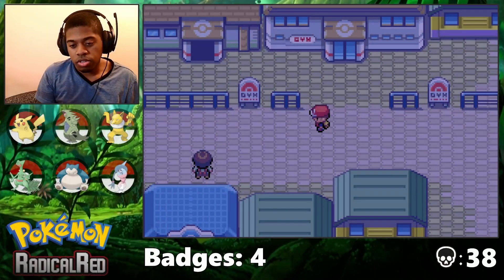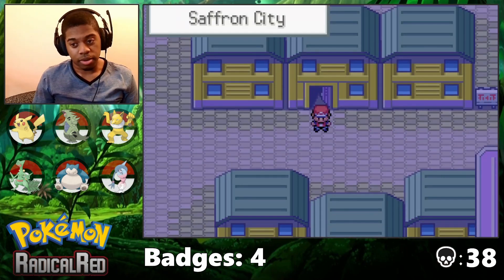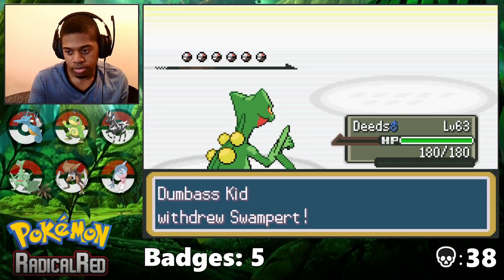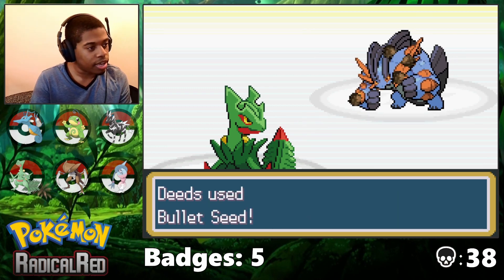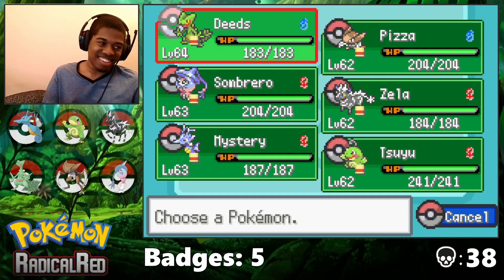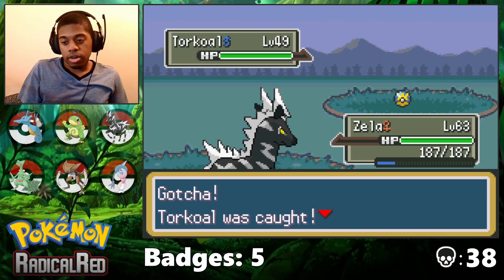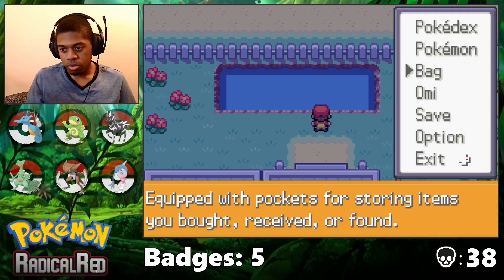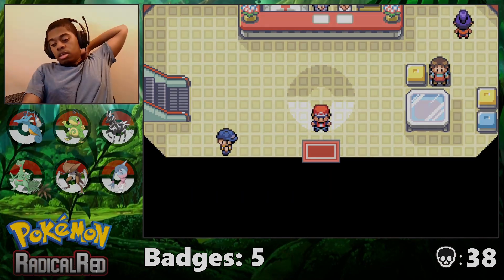Attack on Mudkip - Pokemon Radical Red Hardcore Nuzlocke #42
Revenge.

Pokemon Radical Red is a difficulty hack of Pokemon Firered. This hack includes features from all generations up to generation 8, including Mega Evolution, Z-Moves, and Dynamax. It features new moves, abilities, and lots of stat changes for weaker pokemon.

What is a Hardcore Nuzlocke?
Nuzlocke Rules:
1. If a Pokemon faints it is considered dead and can no longer be used.
2. Only the first Pokemon in a route or area may be caught, with the exceptions of scripted/static encounters.
3. All Pokemon must be nicknamed if possible.
HARDCORE Rules:
1. You must play on Set Mode rather than Switch mode, so no switching after KO'ing an enemy pokemon.
2. NO items may be used in battle except for Pokeballs or held items.
Optional Rules/Clauses:
1. Shiny Pokemon count as a bonus encounter no matter what and can be caught.
2. If I white out during a battle, I will continue by making a new team from the Pokemon in my box until I run out.
3. Dupes/Species Clause: If I encounter a Pokemon or a member of it's evolution line that I've already caught, it does not have to count.

Please support them for making this great game!